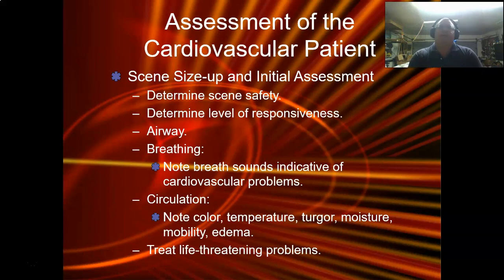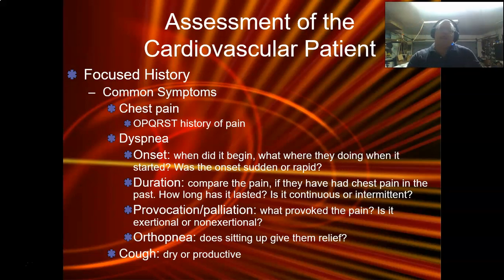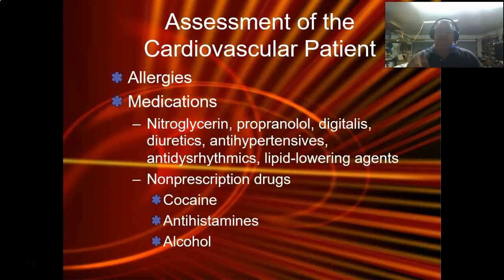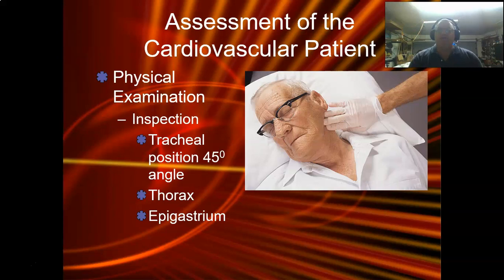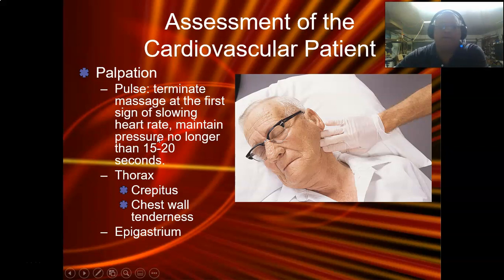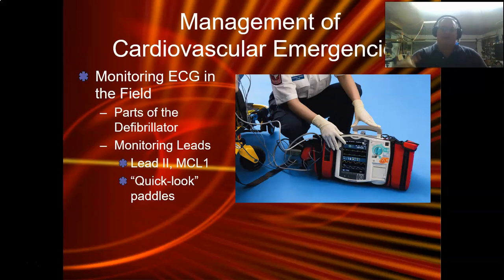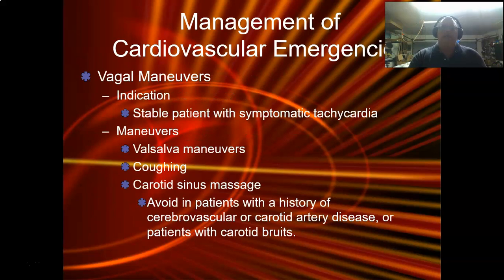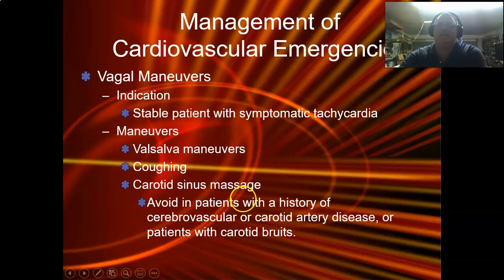Cardiology Assess & Mgmt Part 01 Assessment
CF EMS PM Program review of assessment of the cardiac patient